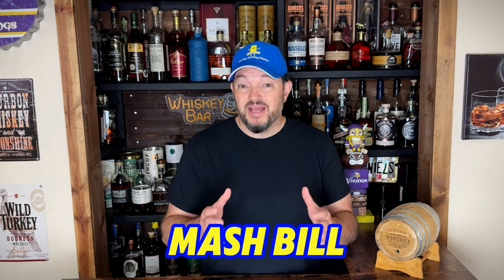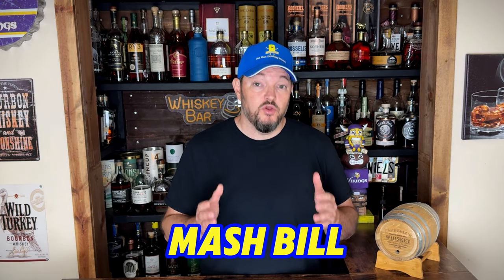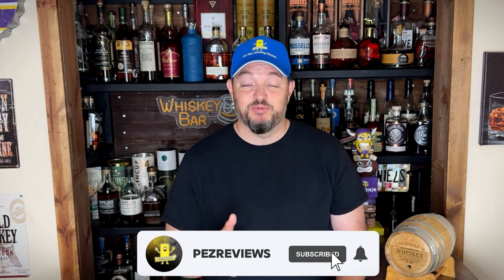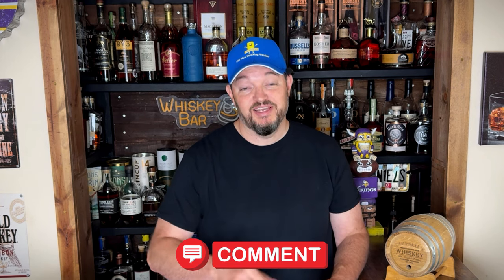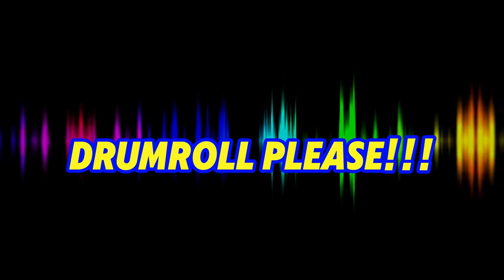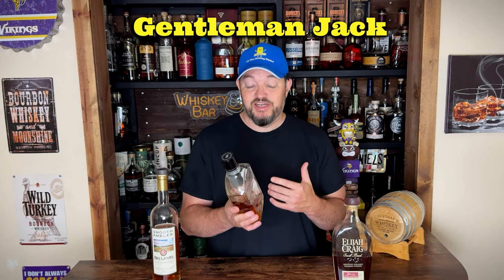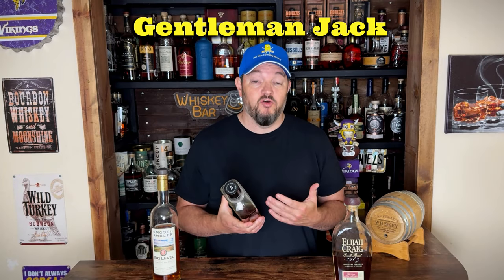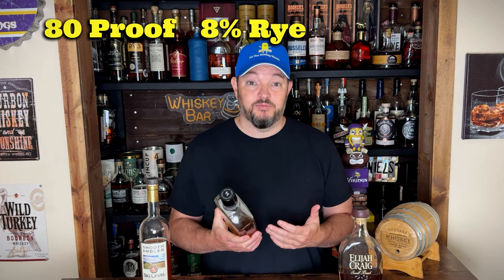The Perfect Whiskey For 100° Temperatures! (It Might Surprise You)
Can you still have bourbon even when there is a Heat Wave. Don't let the weather stop you. If you know what to look for in whiskey you can find exactly which one is right for you. See which one I pick!

00:00 - Intro
00:18 - Heat Wave
00:44 - Proof
01:34 - Mash Bill
03:08 - Age
04:38 - Recap
05:00 - The Reveal

Always drink responsibly. The Pez Reviews brand in no way condones or promotes underage drinking.